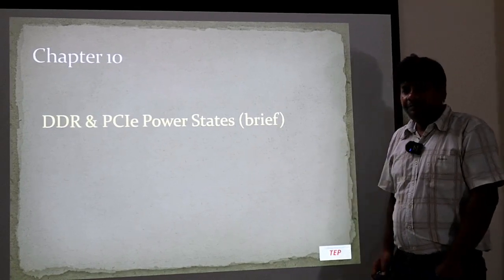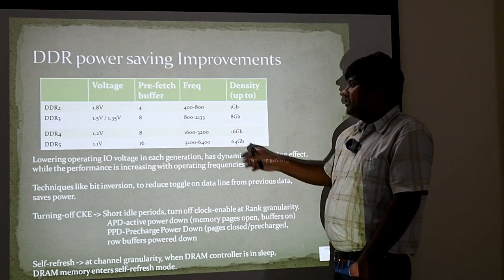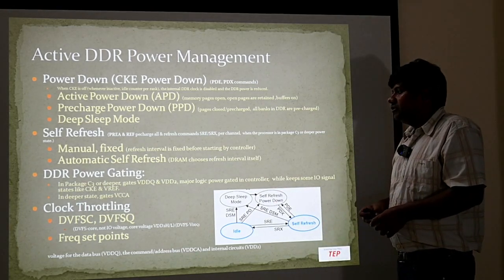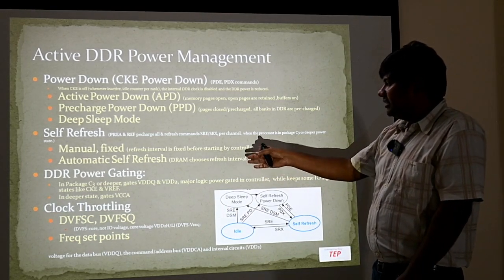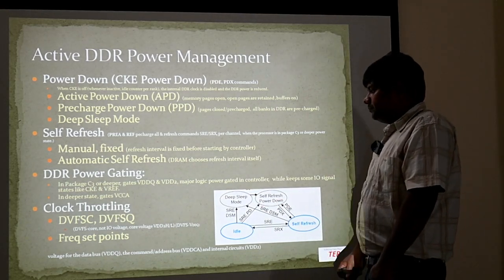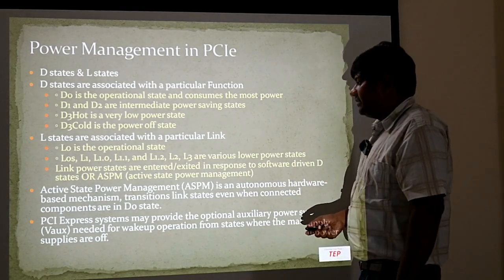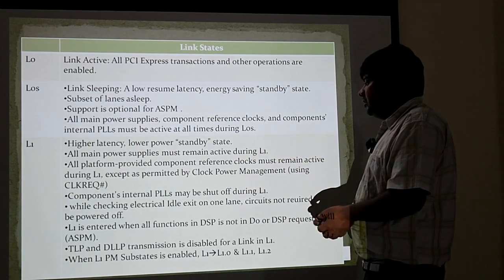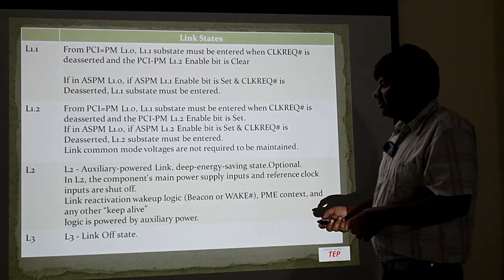10 Semiconductor SoC DDR PCIe Power Management Overview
Talks briefly about DDR and PCIe power management in SoC, an Overview only.